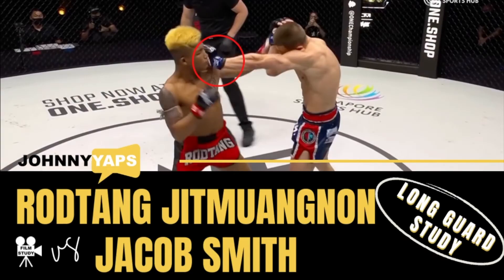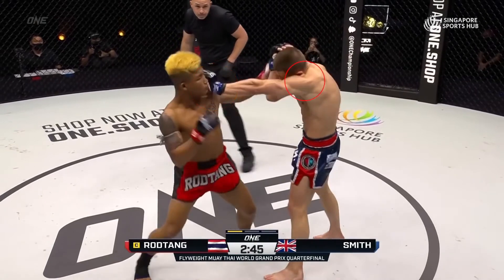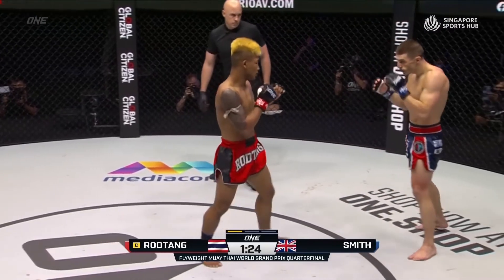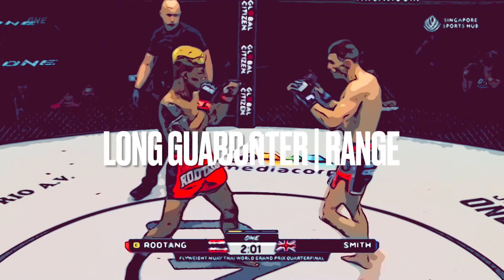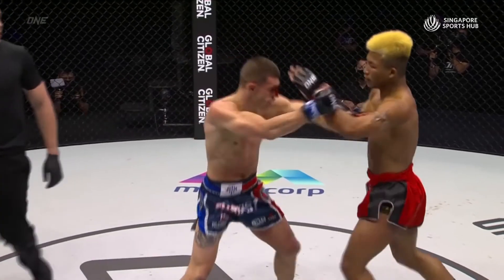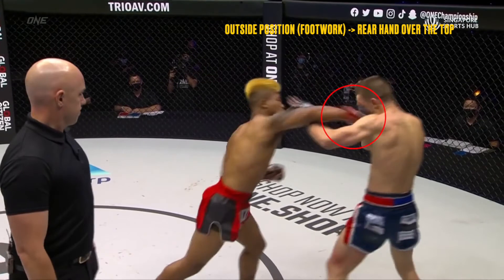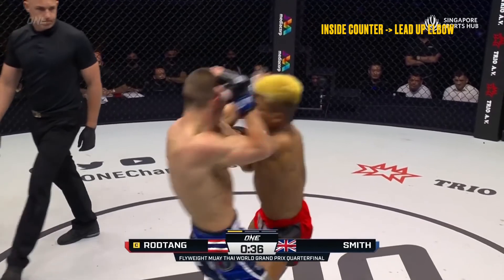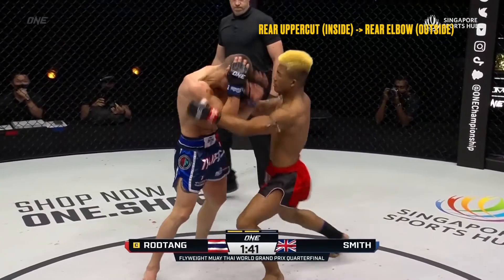Fight Study: Rodtang vs Jacob Smith | Long guard study | One Championship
Hi Everyone!

It's been a while since my last fight study however hopefully I can get back into it!

There was some great fights on this One Championship card however I thought the way that Rodtang dismantled the long guard was something that warranted a closer look.

It was also great to check our some of Jacob Smith's previous fights as there is no doubt he has a great long guard game, Rodtang just utilised a selection of weapons from his arsenal to render it less effective.